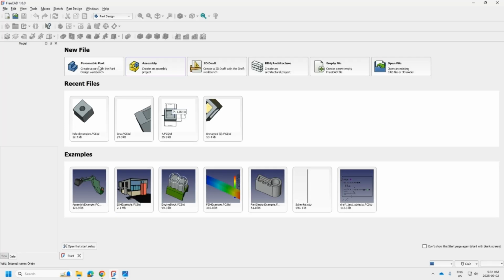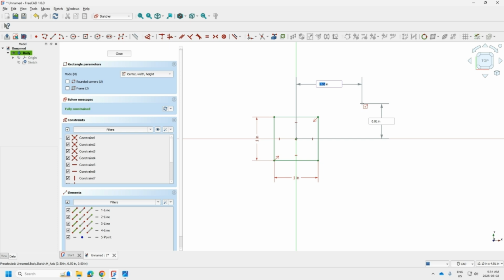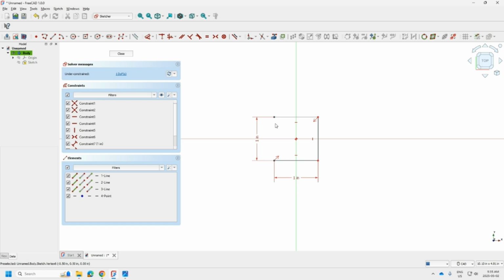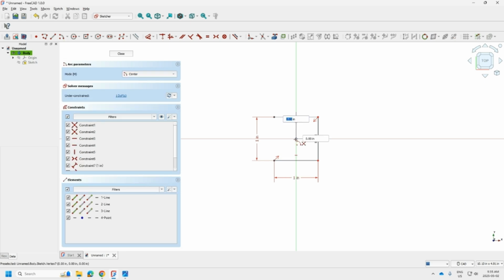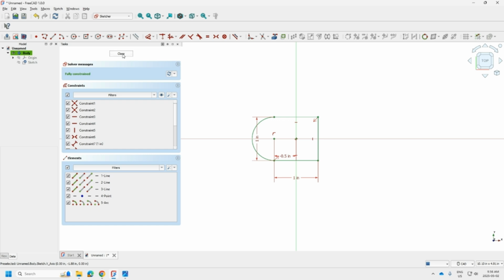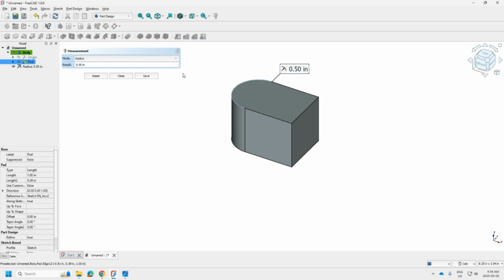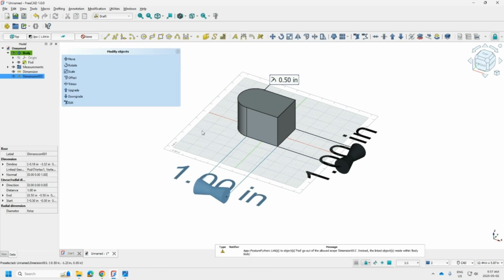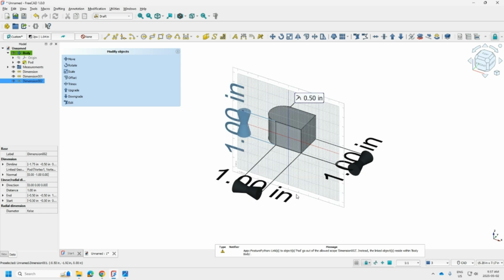FreeCAD Create Arc by Center Tool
This exercise will demonstrate how to create a radius by using the Create Arc by Center tool.